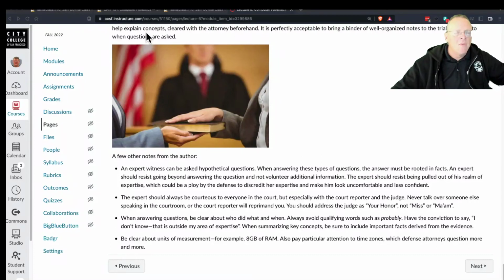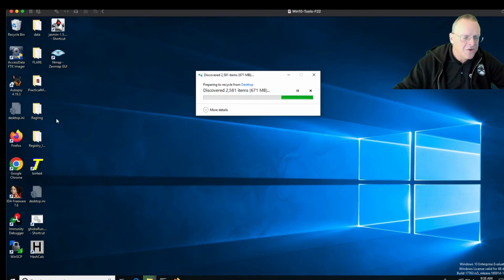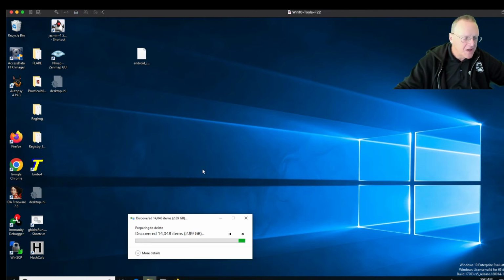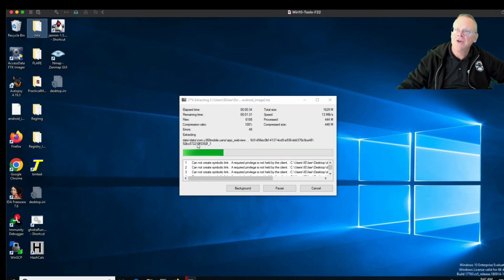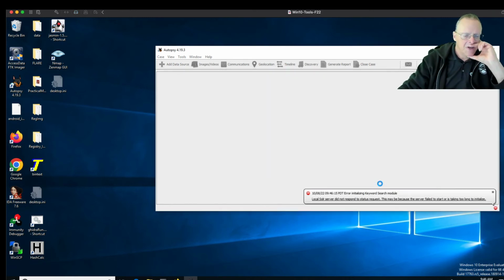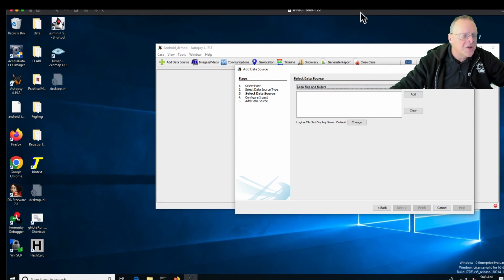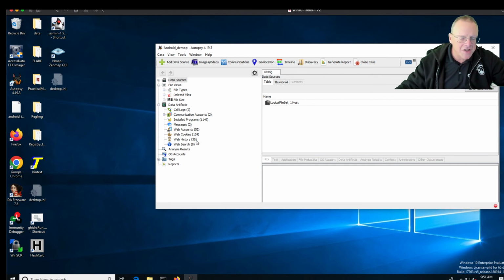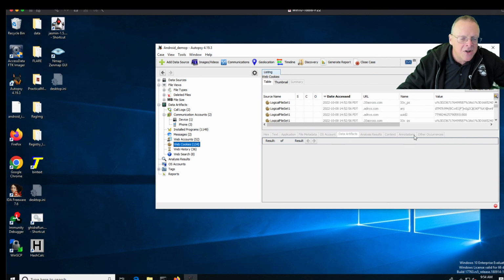M 144 Android Analysis with Autopsy